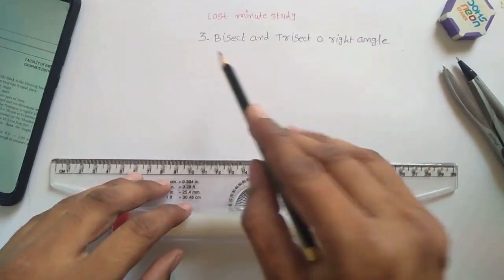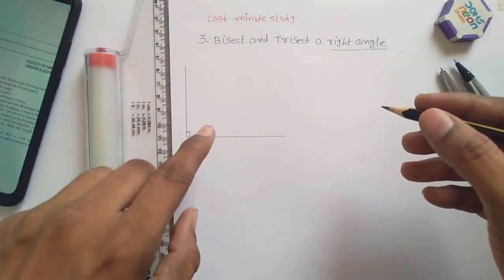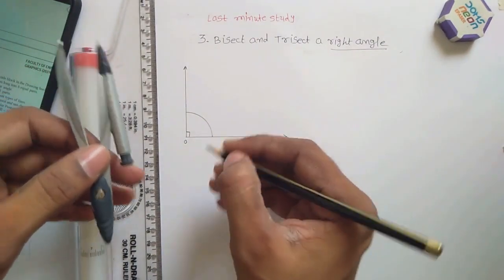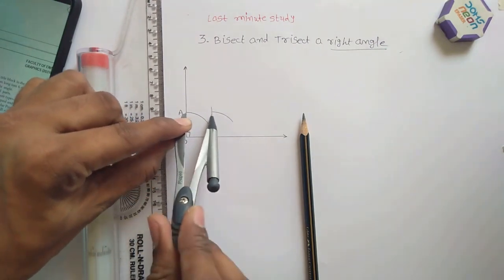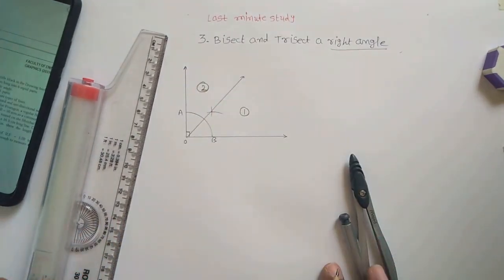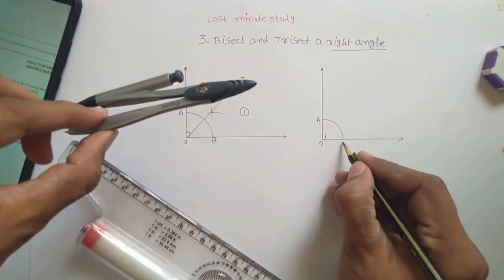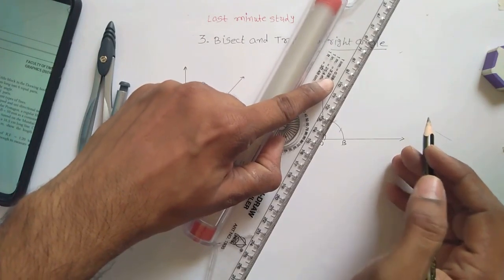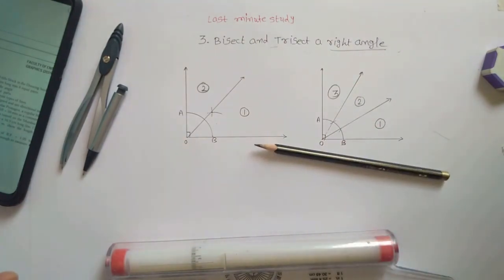Introduction Problem 3 (Angle Bisect and Trisect)